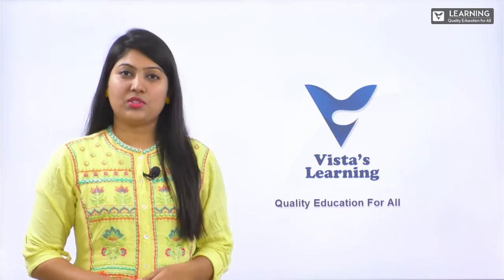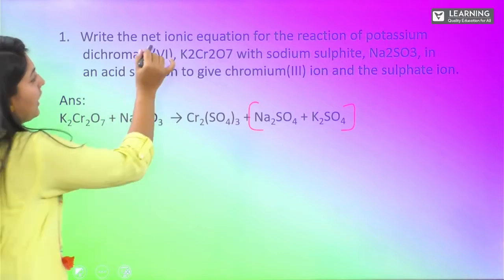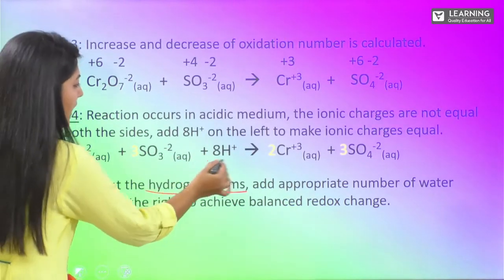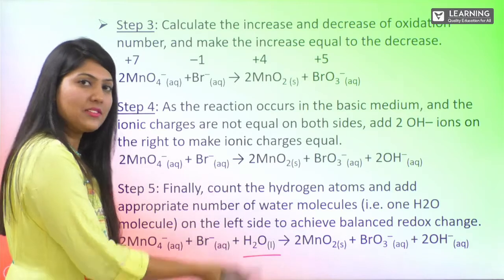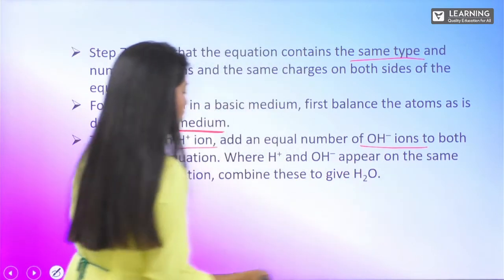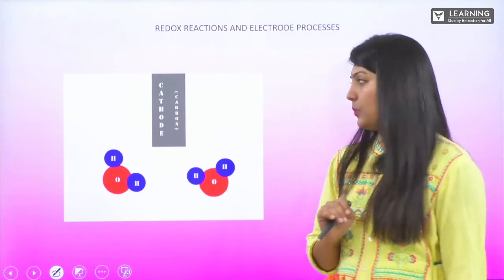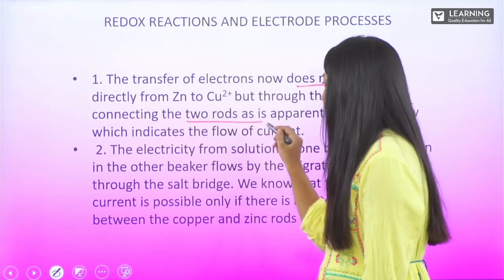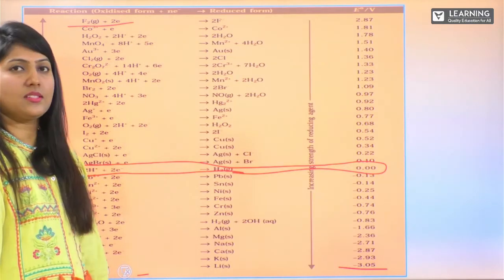Redox Reaction | CBSE and PUE | Class 11 | Chemistry | Vista's Learning | By Shruti ma'am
Chapter 8 - Redox Reaction - As a basis of titration, Electrode processes.

In this session, the topic about the basis of titration, limitations of concept of oxidation number, redox reaction and concept about electrode process - standard electrode potential is discussed.

✔️ Study Material 📖
✔️Assessment & performance evaluation 📈
✔️ Prerecorded videos 🎥
✔️ Concept videos 📼